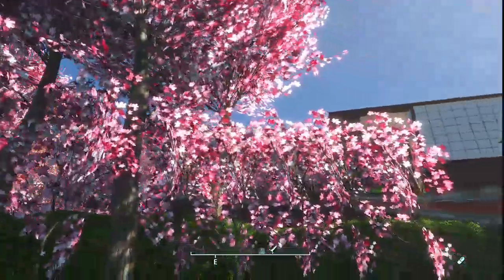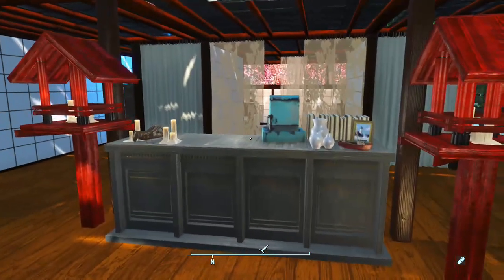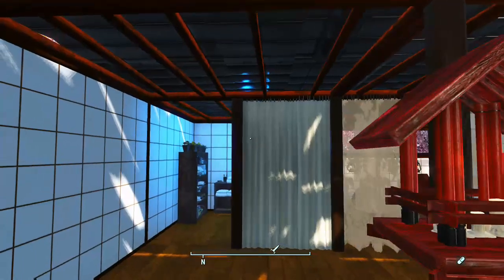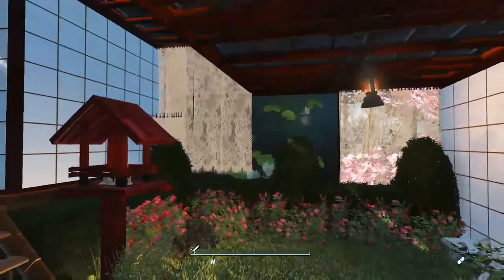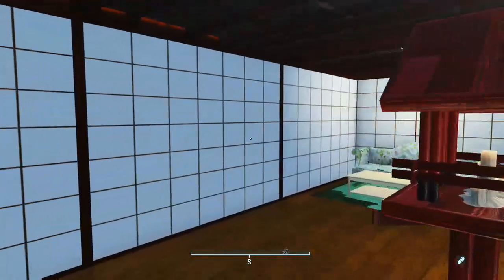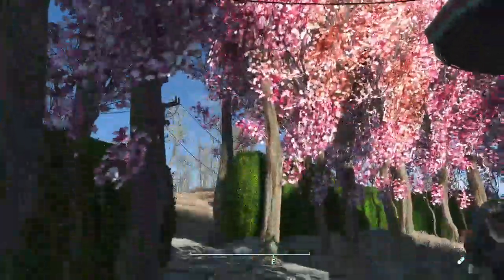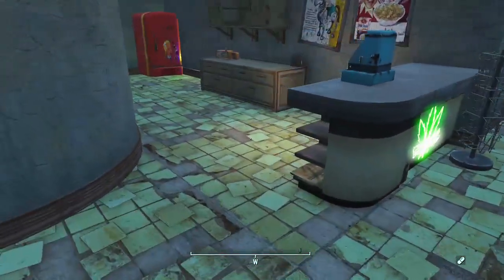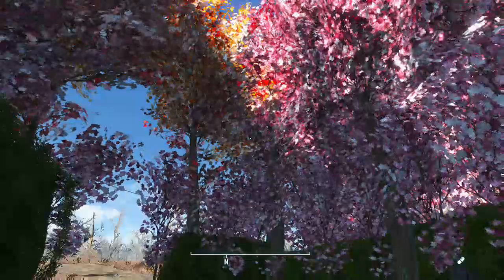Sankuchuari Fallout Build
I'm back with another unique and amazing fallout build folks! Welcome to my little Oasis in the still struggling Commonwealth.

Mods used:
-Sankuchuari
-Colorful Trees
-OCDISPENSOR